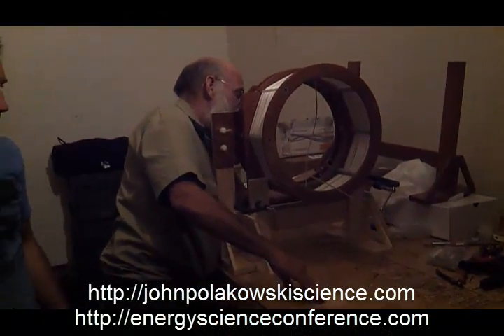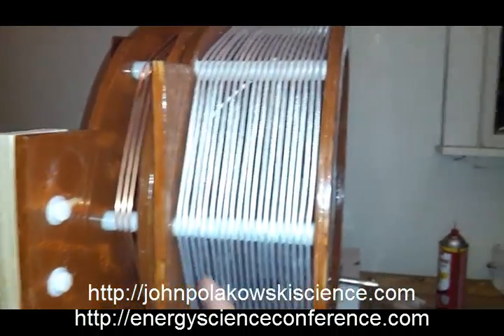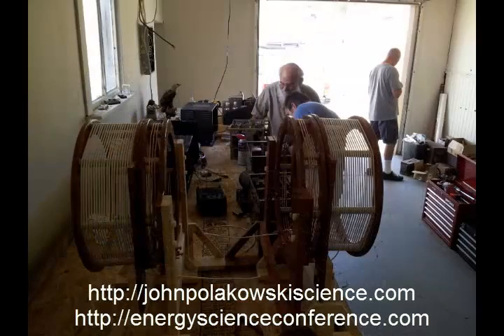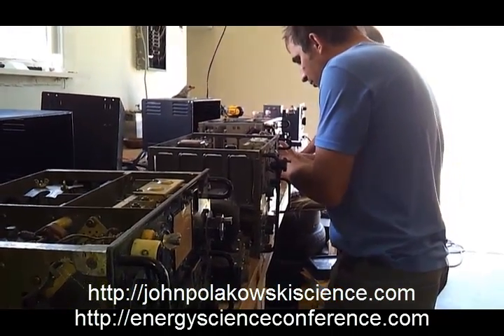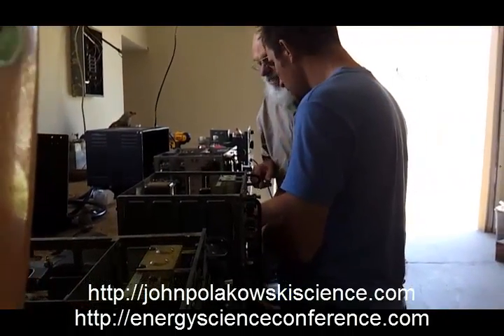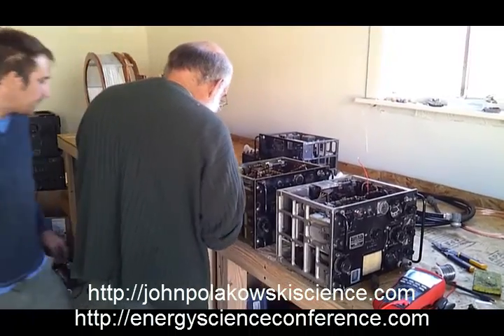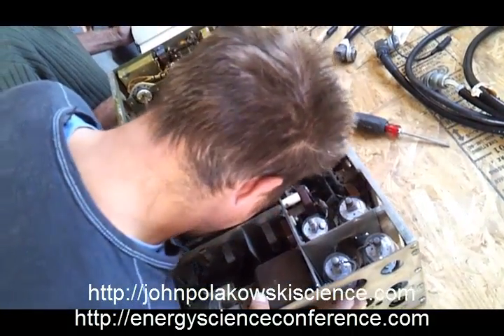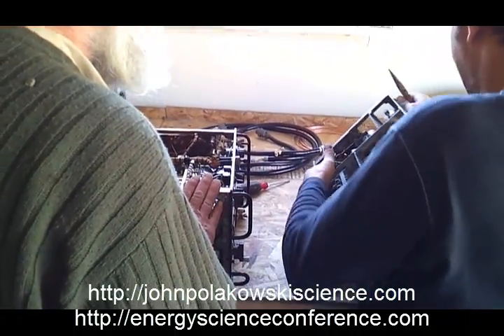Cosmic Induction Generator - The Early Work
This is the early work John was doing with the Cosmic Induction Generator - making the coils and getting the bugs out of the old Navy Transmisitters with Eric Dollard. See John at the 2014 Energy Science & Technology Conference